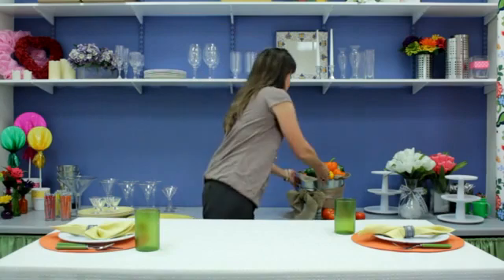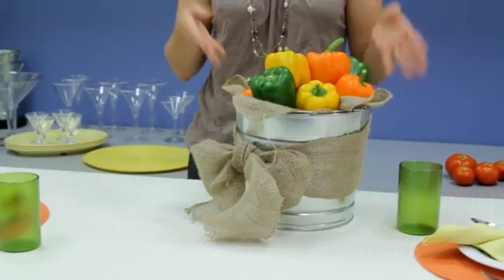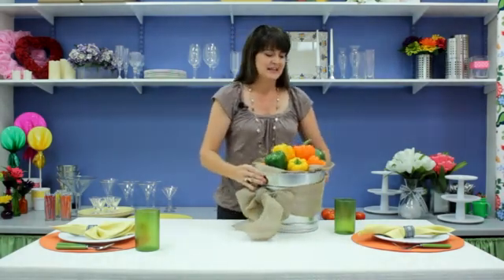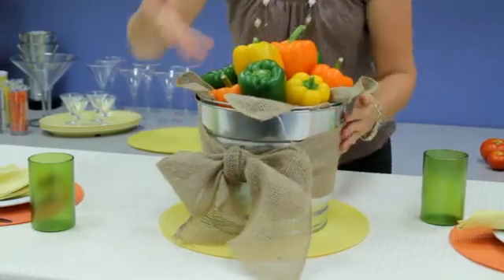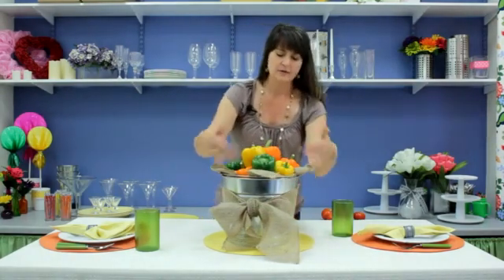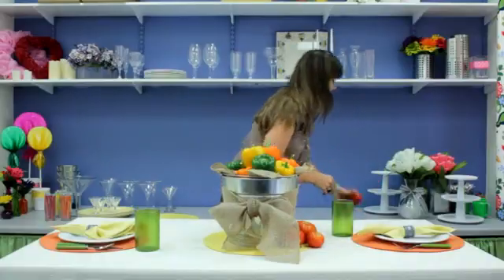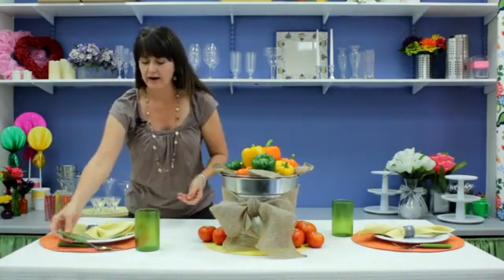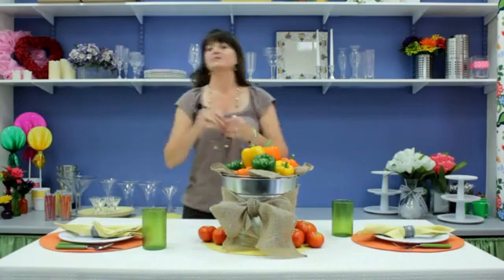How to Decorate a Table With Vegetables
How to Decorate a Table With Vegetables. Part of the series: Table Decorations. Decorating a table with vegetables is a great opportunity to work a wide variety of different colors into your look. Decorate a table with vegetables with help from a design professional in this free video clip.